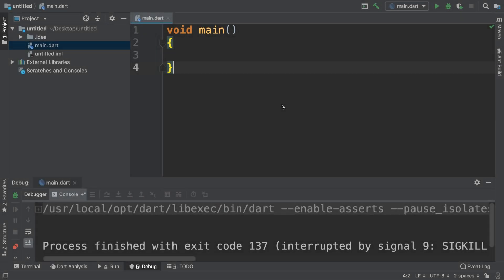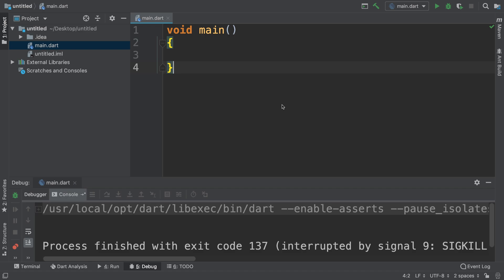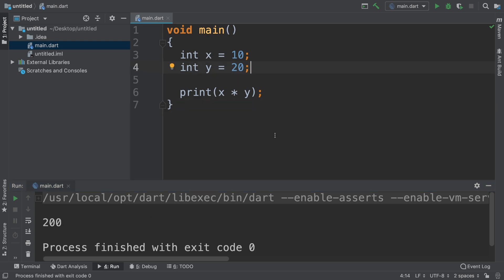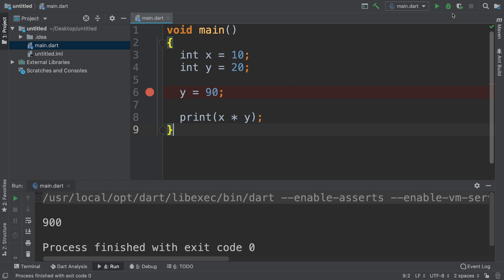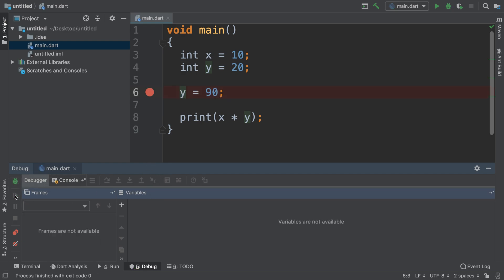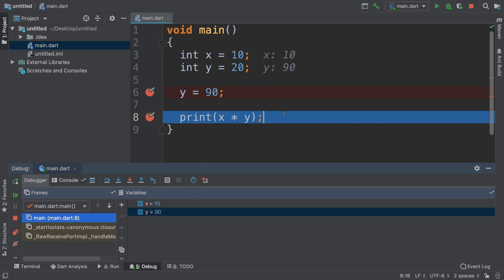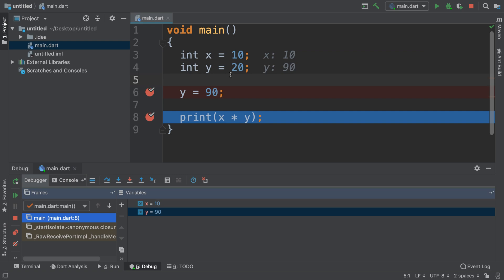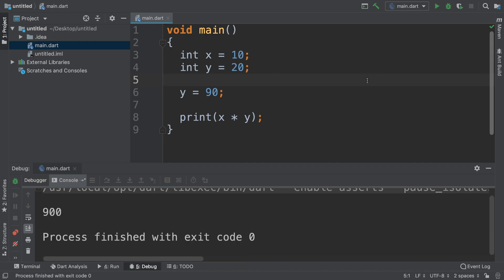Debugging - Dart Programming